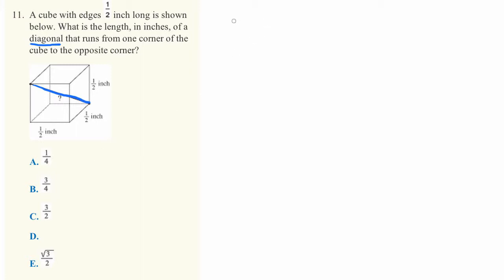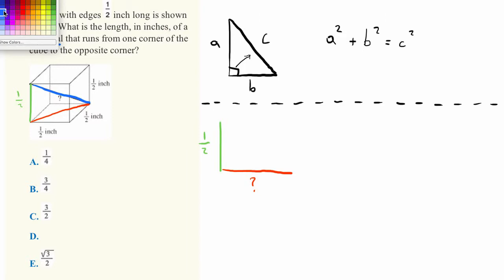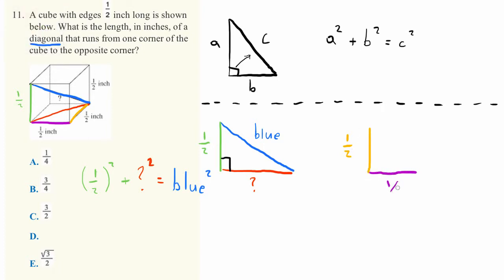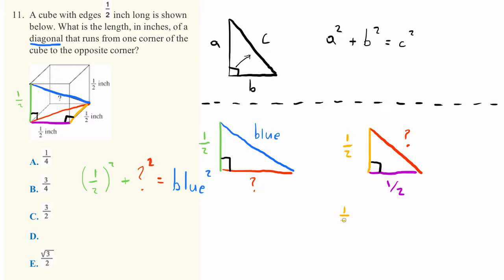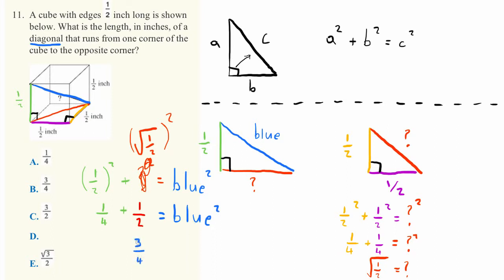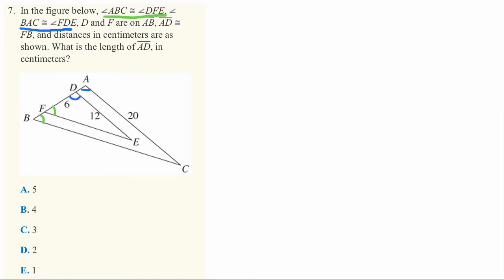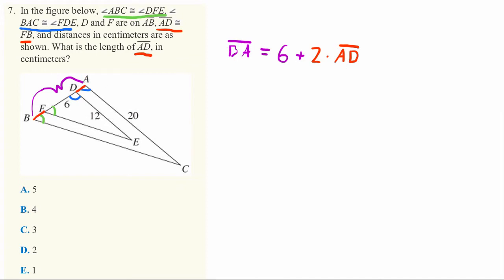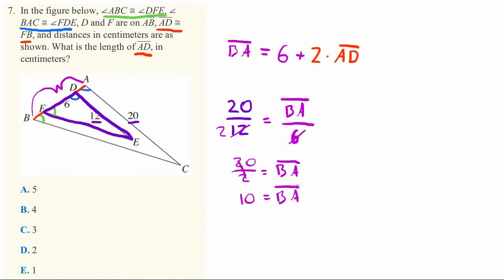ACT Practice Exam Math Set 5 Question 11 Level class By Mr Kea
The Voice cambodia 2016
khmer songs
khmer news ong
Thai New song , thai song
karaoke songs,
khmer Movie
love movie
learn Math
karaoke someone like you, mp3, mp4, 2 u, khmer best , khmer star khmer,youtube- song,
english songs,english songs 2015 new, old song, up date song,
khmer Remix song 2015 hot,Khmer Remix Song Non Stop,
Khmer New Year song Remix 2015,khmer remix 2015 dance club mix,